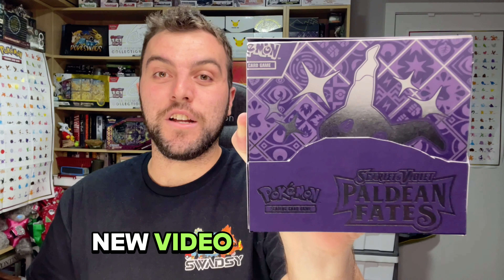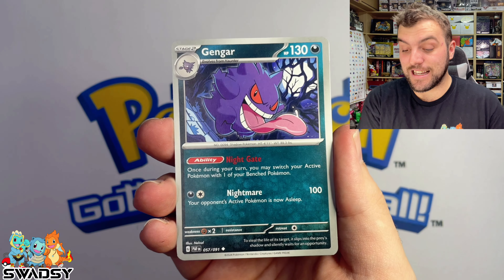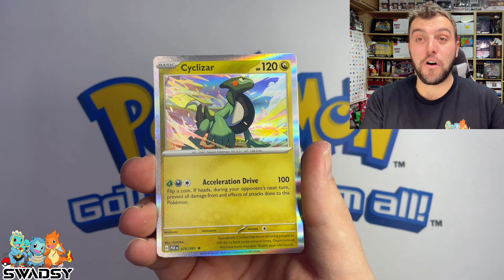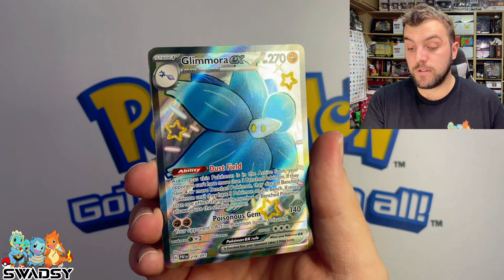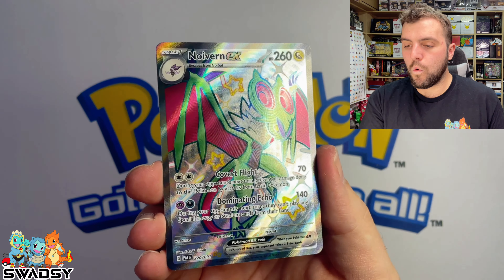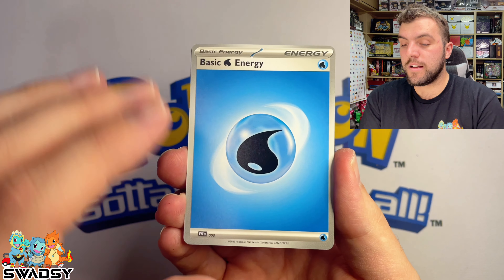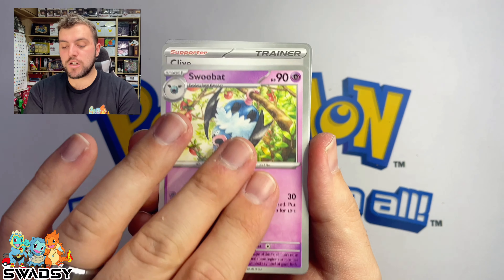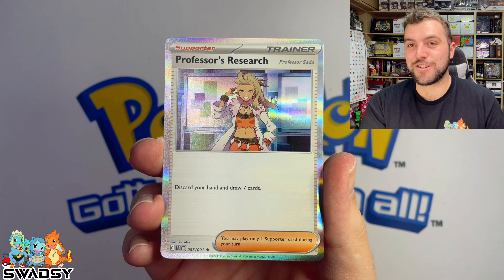An Actual Paldean Fates Pokemon BOOSTER BOX! With HUGE PULLS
An Actual Paldean Fates BOOSTER BOX! With HUGE PULLS

Also, Special mention to @Leonhart for the epic thumbnail that is a fan favourite! I've always been a big fan of Leon and the content he creates. Favourite video serious was always the library rips!

Opening Pokémon Paldean Fates BOOSTER BOX! With HUGE PULLS

Pokemon • Paldean Fates • Pokemon Opening • Scarlet & Violet • Pokémon • Pokemon Packs • ex Pokemon